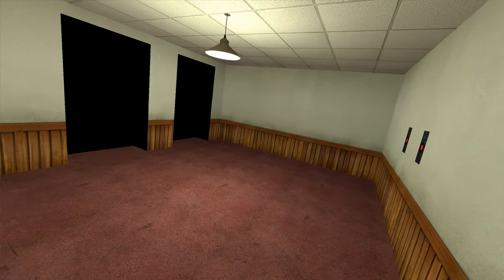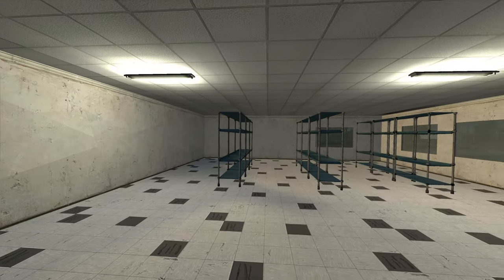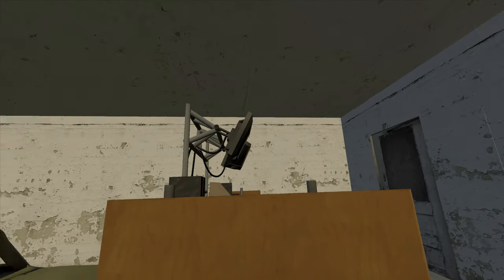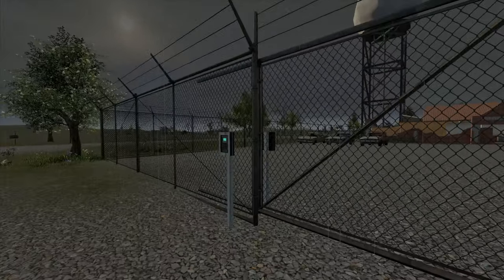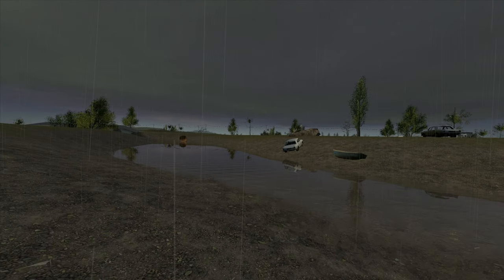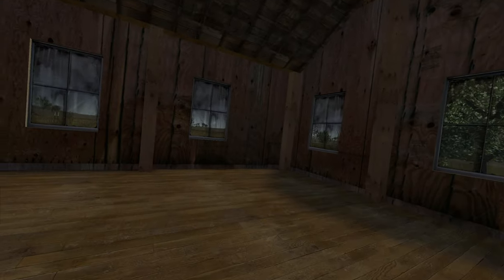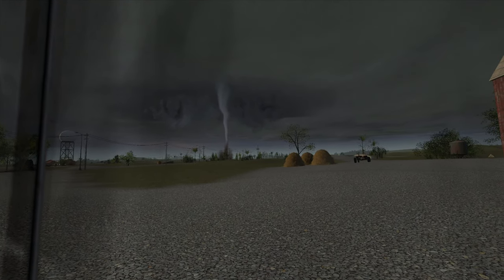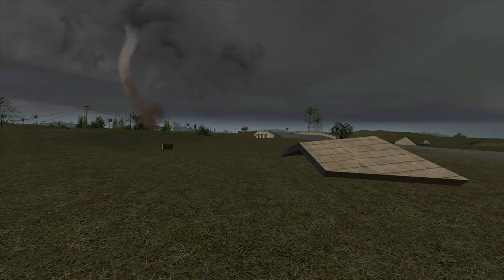GMOD VR: GMT_Farmland Twister Survival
Trying to survive (and recklessly chase) the wrath of nature itself in this ambitious map for Garry's Mod.
Random tornado command: ent_fire tornado_timer enable; ent_fire tornado_timer firetimer